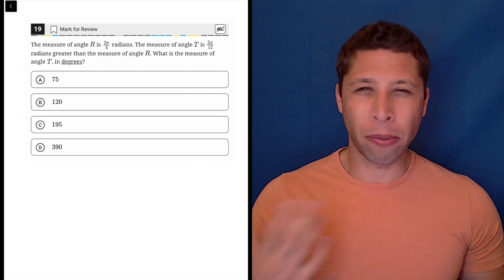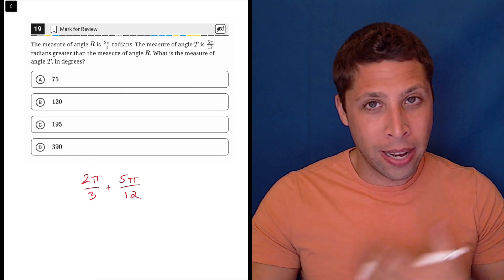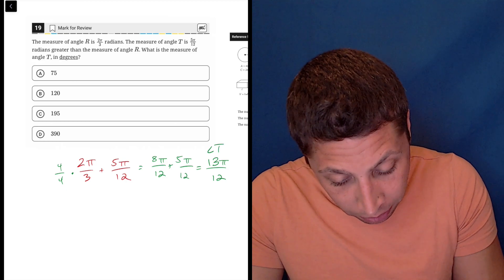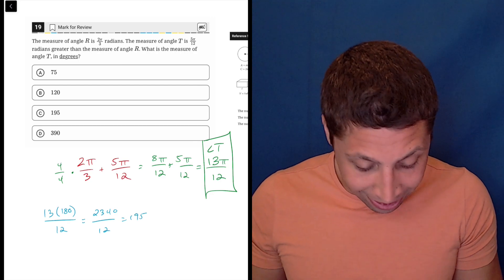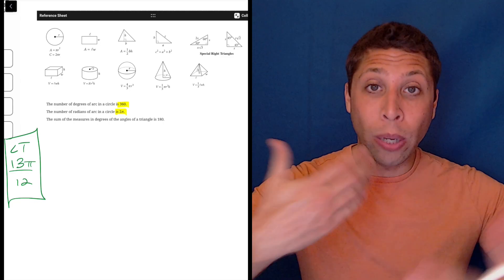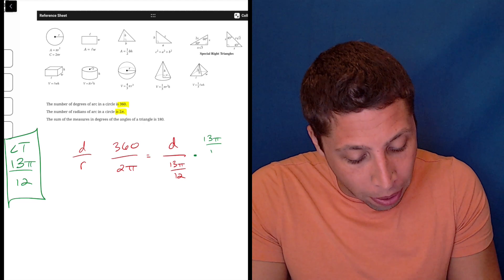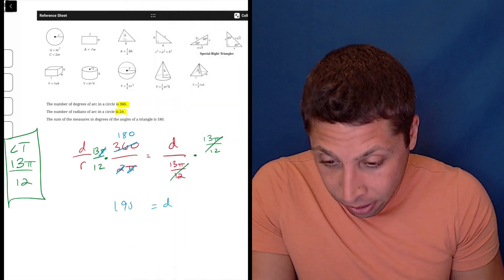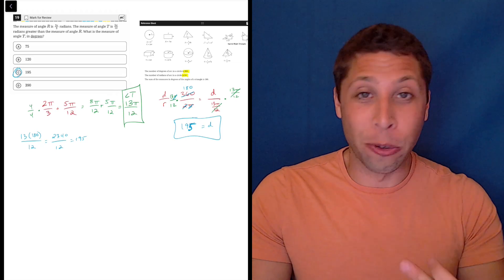Digital SAT 9, Math Module 2E, Question 22